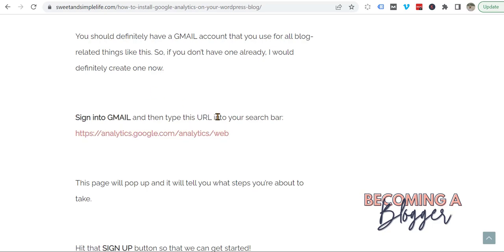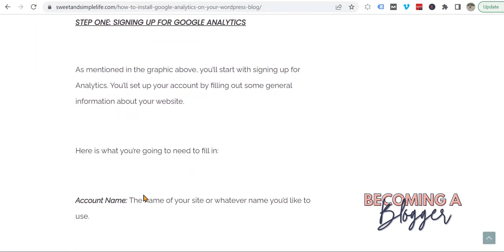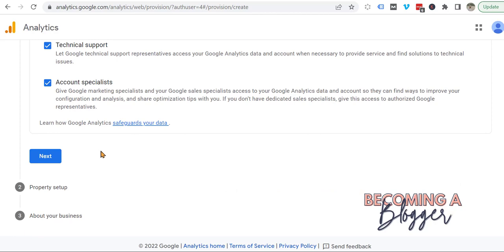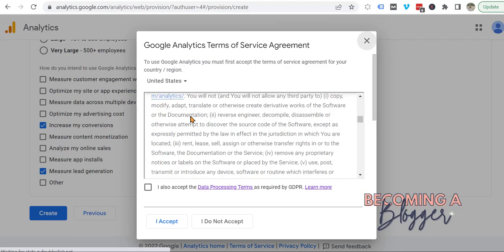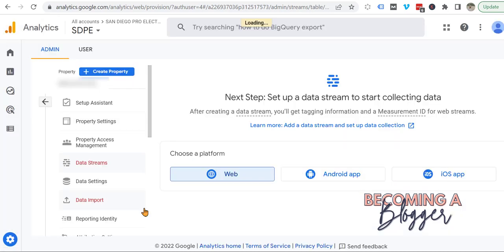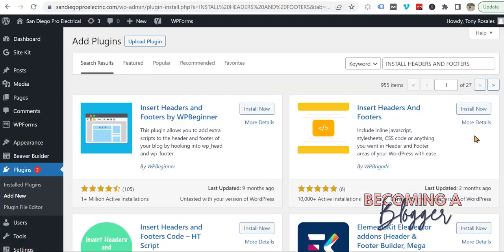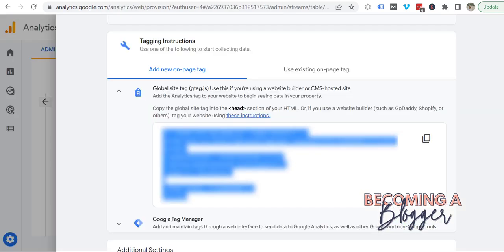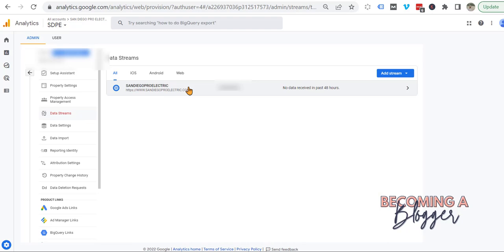How to Install Google Analytics on Your New Blog in 2 Easy Steps!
You know it's important to Install Google Analytics on your new blog, but you're racking your brain trying to figure out the right steps to get it done... Not to mention, in 2023, they are changing the whole analytics setup and dashboard, which just adds to the confusion!

This quick and easy blog tutorial is going to show you exactly how to set up Google Analytics on your new blog - we're gonna do it quickly, PROPERLY, and without any tech headaches. If you find the tutorial helpful,  we'd love to hear a comment in the comments below!

WANT TO JOIN OUR BLOGGING COMMUNITY?

Becoming a Blogger is the # 1 blogging group trusted by new and experienced bloggers, we work together every single day, with more than 30,000 other creators, to help you grow your blog and turn it into the successful business you've always wanted.

Join us: Facebook.com/groups/becomingablogger